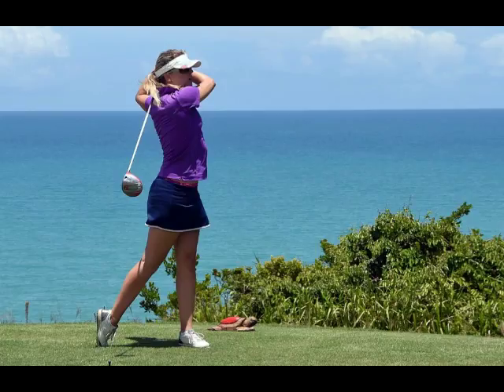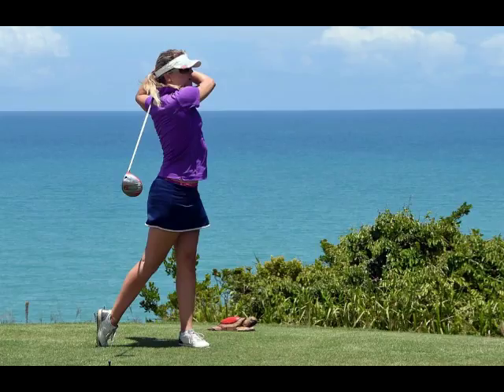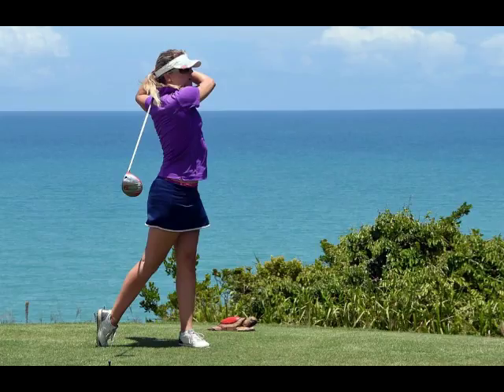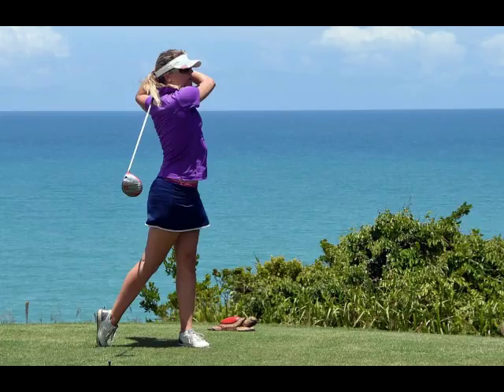Golf Tips – Stretching